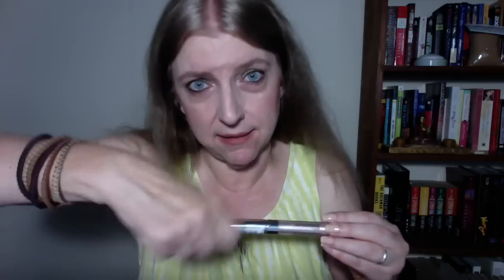MAYBELLINE EYE CHROME REVIEW WITH SWATCHES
I purchased these Maybelline Color Sensational Eye Chrome eyeshadows at Walmart for $7.94 each (plus tax) at Walmart.

What I'm wearing:
Top - Sonoma from Kohls
Bracelets are actually hairbands multiple colors, LOL!
Nails - OPI Bubble Bath
Makeup:
e.l.f. hydrating under eye primer
essence say no to dark circles correcting concealer in pink
maybelline baby skin face primer
nars all day luminous foundation in mont blanc
pixie by petra contouring product on face and crease product fro eye look
wet n wild mellow wine color icon blush
wet n wild rose champane glow shimmer palette as face highlighter and also as browbone highlight and inner corner highlight on eyes
physicians formula butter bronzer in light to medium
maybelline color tatoo eye chrome eyeshadow in khaki kool on lids
revlon colorstay eyeliner in black
L'Oreal Paris Telescopic mascara in Carbon Black
e.l.f. brow pencil in taupe
mac subculture lip pencil
maybelline color sensational matte lipstick in clay crush #656